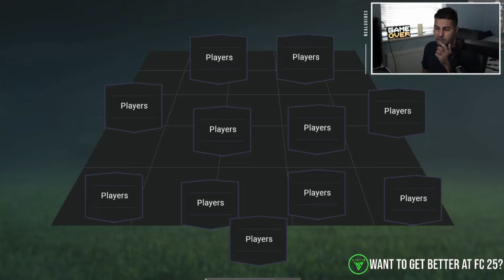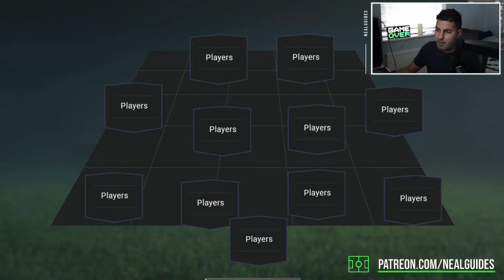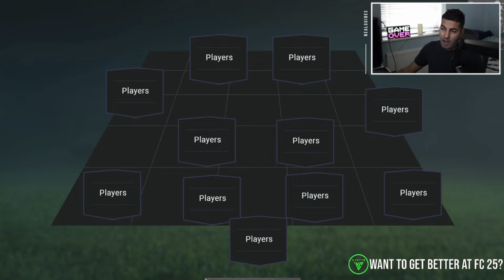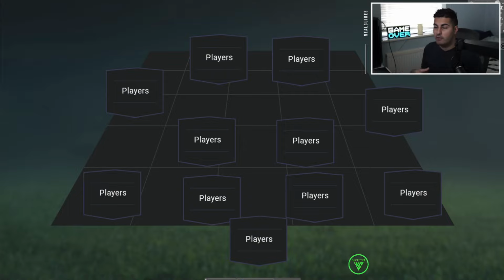FC 25 Tactics | Importance of Choosing the META & Correct Formation [Roles Tutorial]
FC 25 Roles: Importance of Choosing the Meta & Correct Formation [Roles  Tutorial]